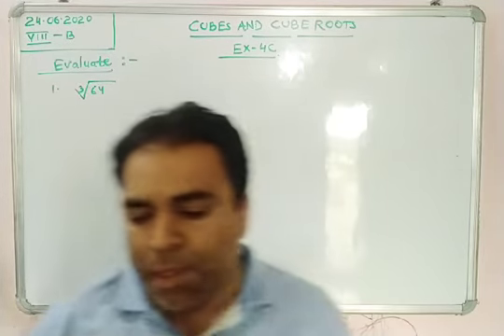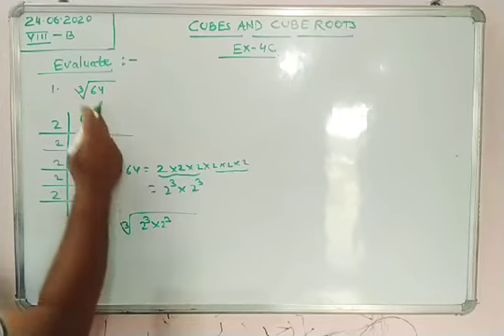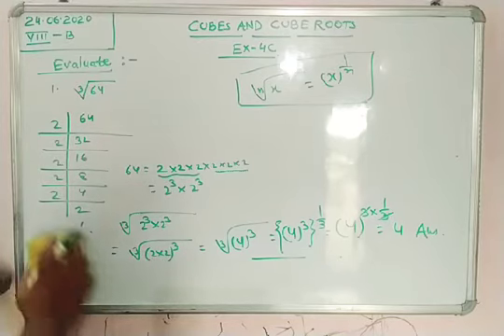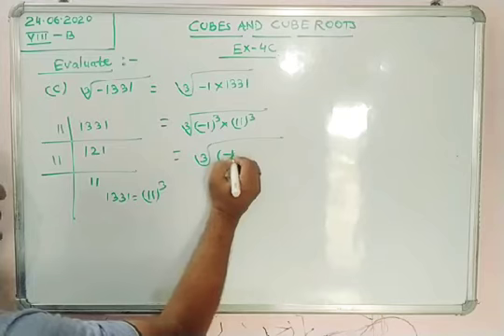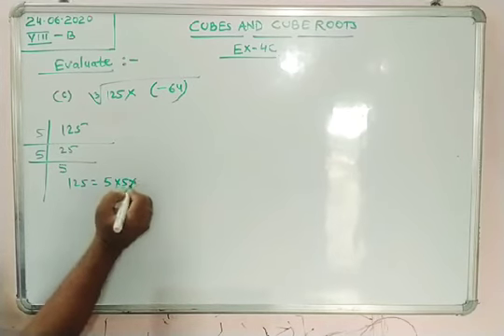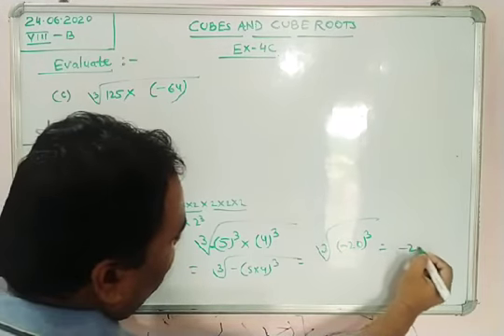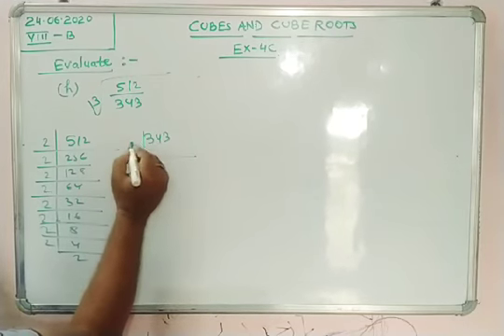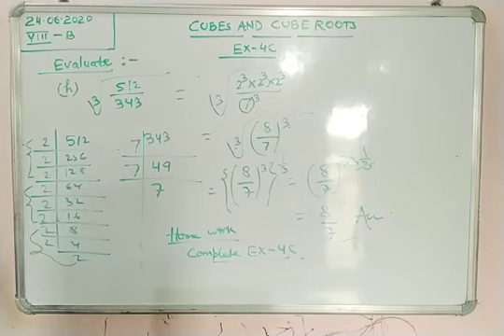CLASS 8|| Cube and cube roots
Evaluation of cube roots